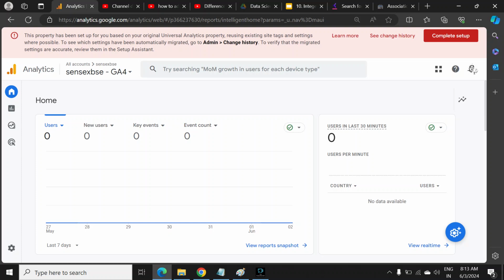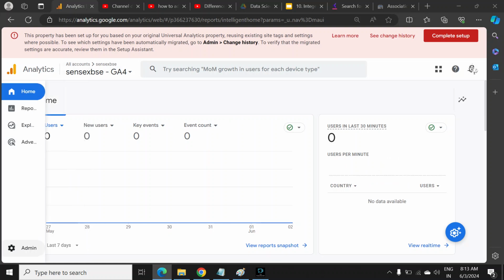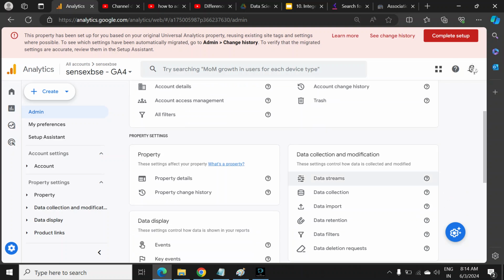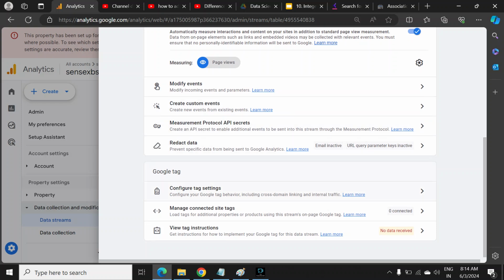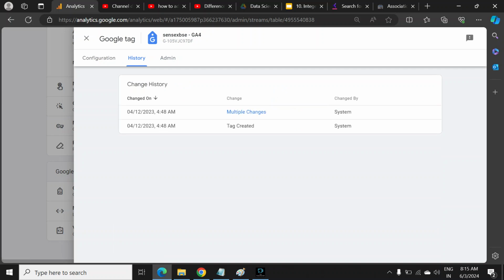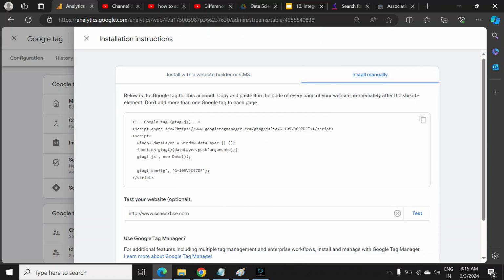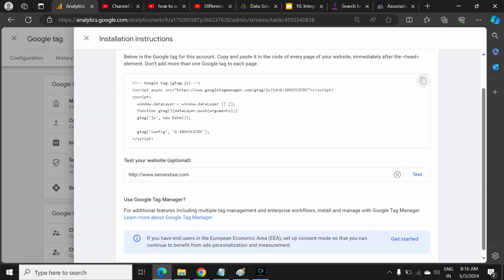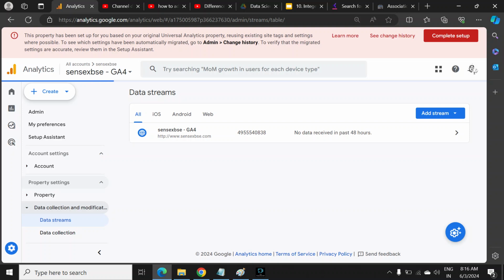How to Find and Setting up Tracking Code in Google Analytics 4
I am explaining here how to find option where you can see tracking code and tracking ID and how to install or setting up tracking code in google analytics 4 and where to add this code in the website.